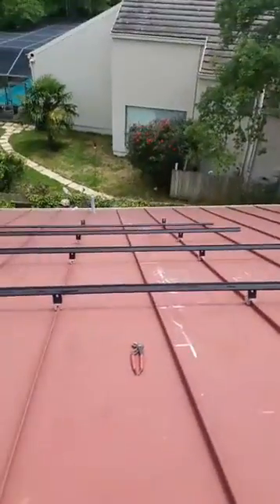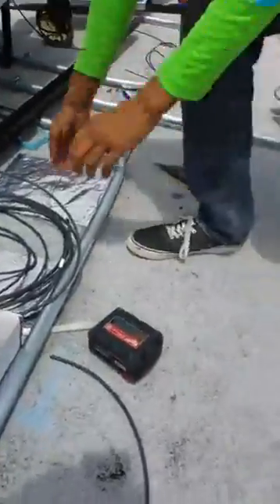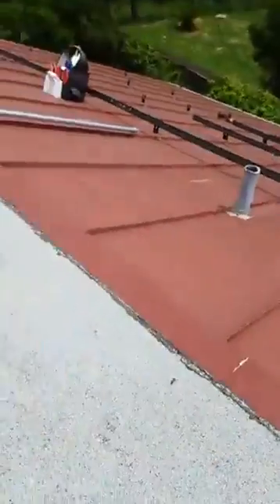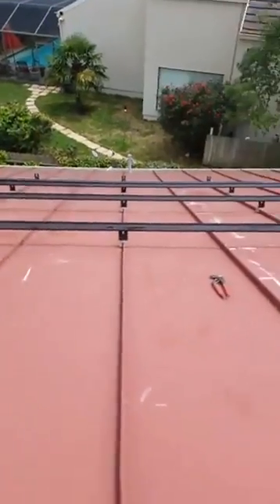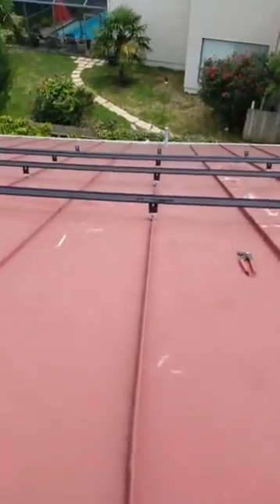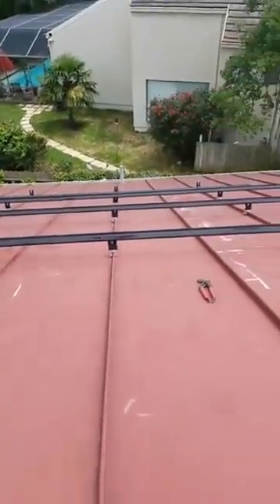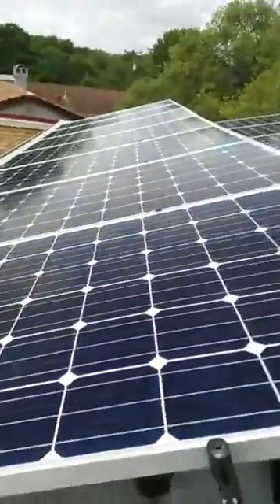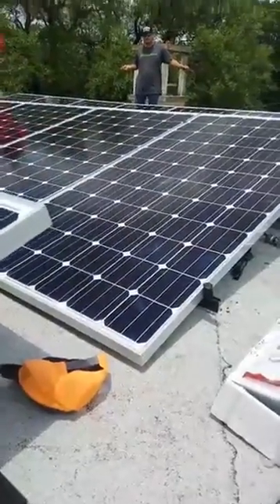S5 Clamp on Standing Seam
Combining photovoltaic arrays with standing seam metal roofing is growing in popularity, and for good reasons. A standing seam metal roof has a life expectancy consistent with that of framed PV modules. Attaching a 30-year power source on a 40-year roof—using S-5!’s zero-penetration technology—creates the most sustainable roof system available with alternative power generation, all without compromising the roof manufacturer’s warranty!

Solaralliancetx.com